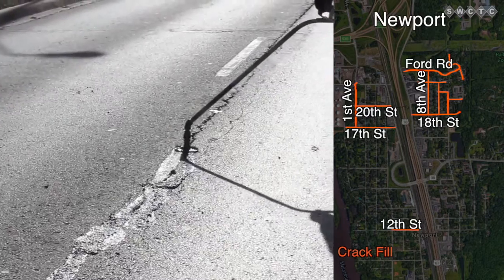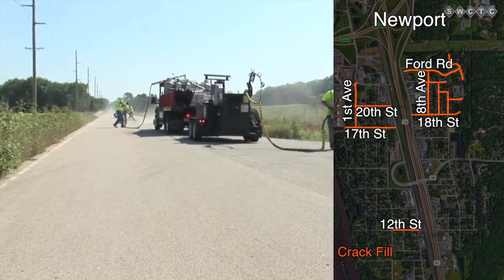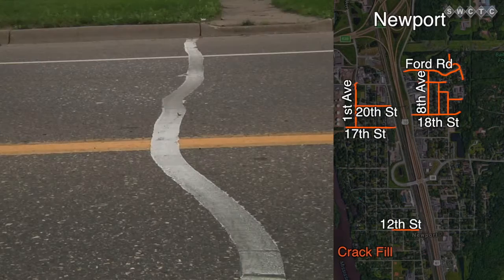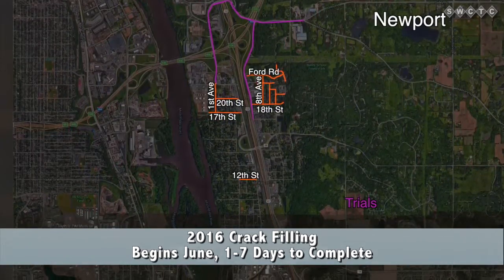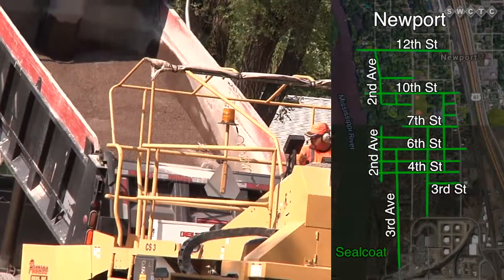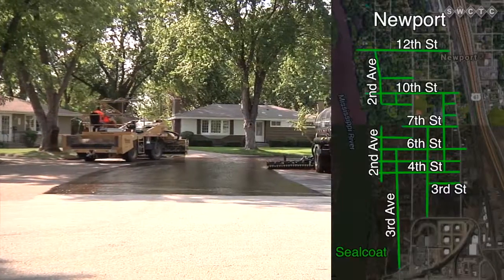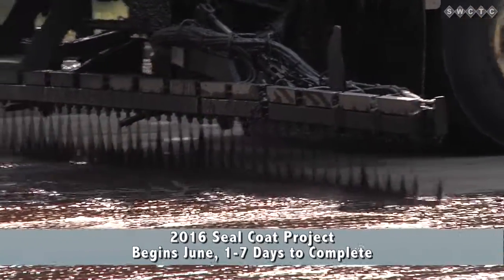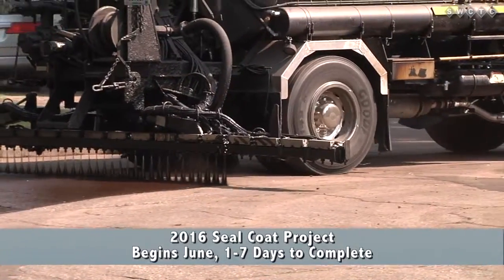Newport Road Projects '16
This video is about road construction going on in Newport.

This video was created by the SWCTC, for more videos about Newport